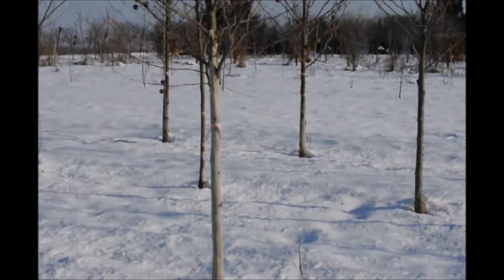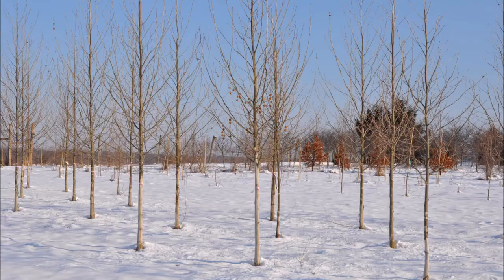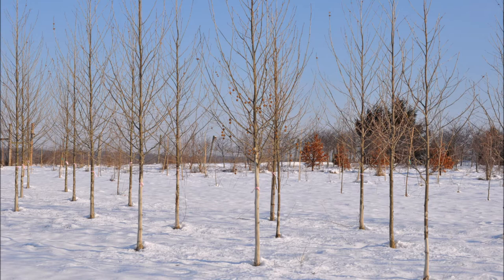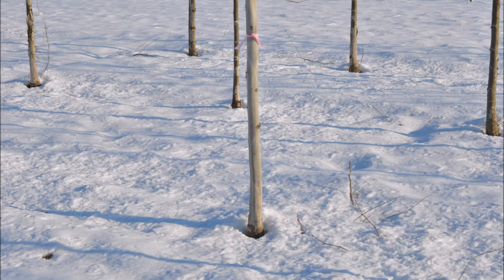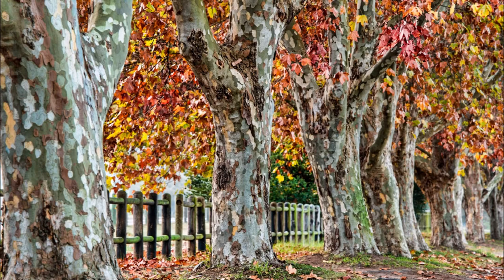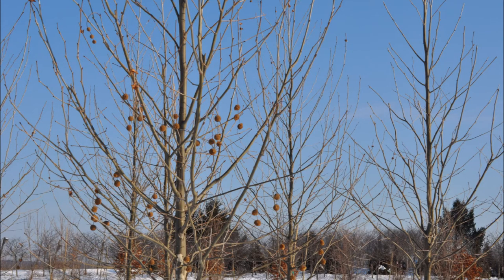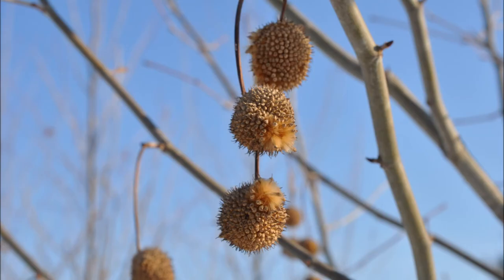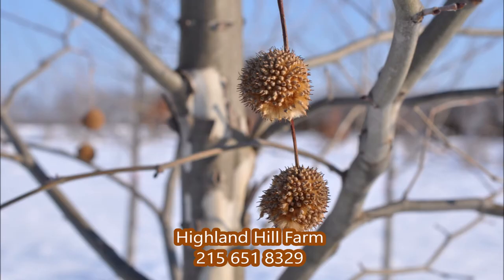EXCLAMATION!™ London planetree | The Morton Arboretum We Grow at Highland Hill Farm Bucks County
EXCLAMATION!™ London planetree | The Morton Arboretum